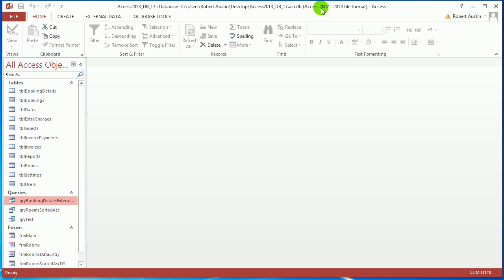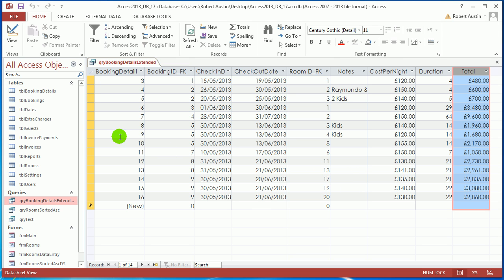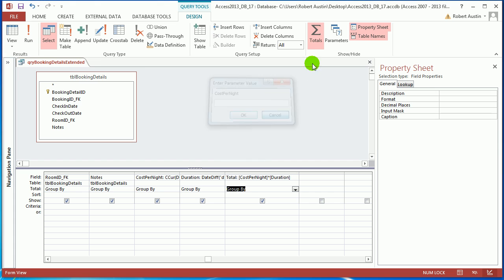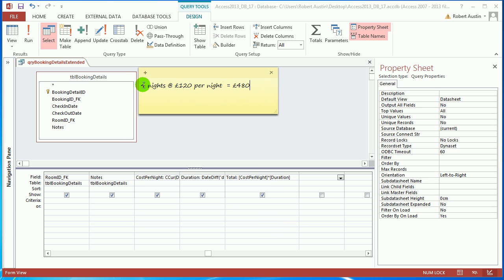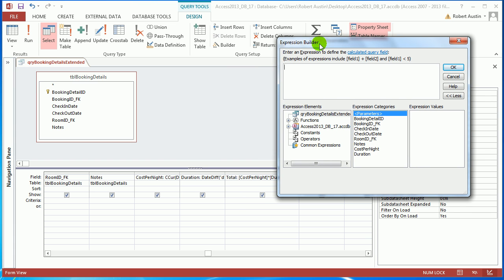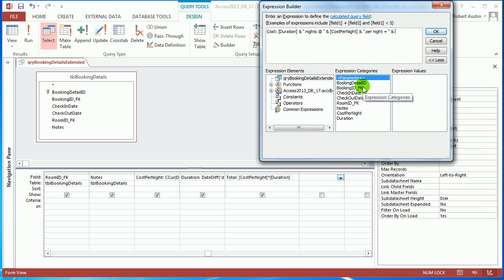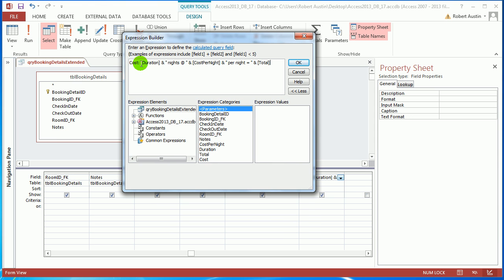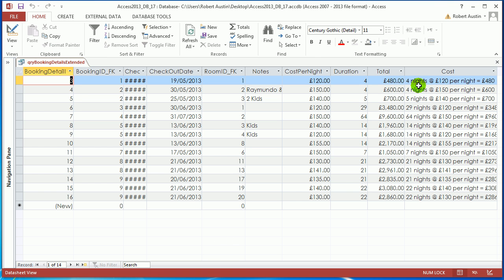Access 2013 17 - Concatenation